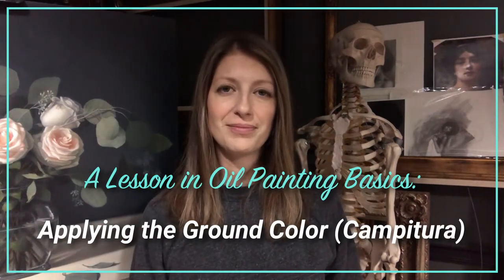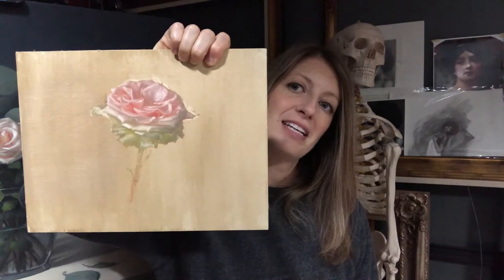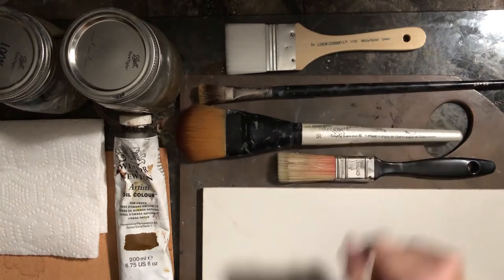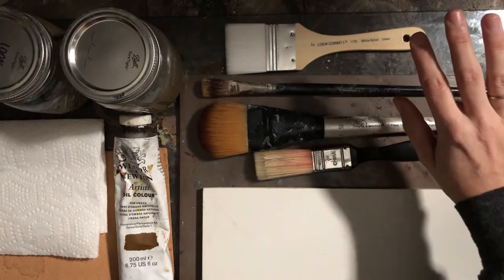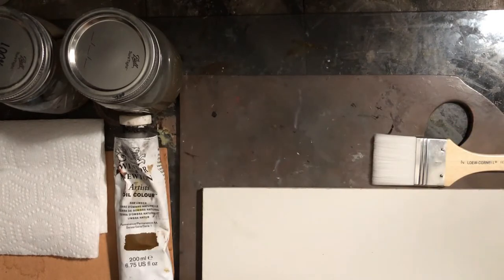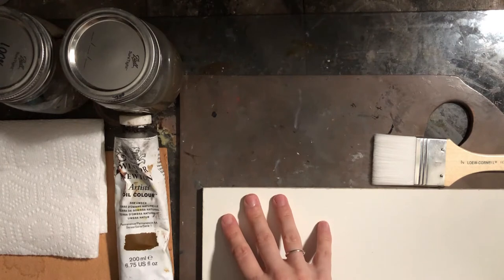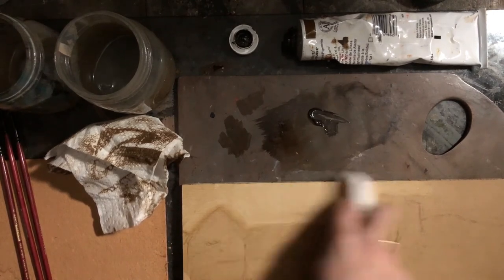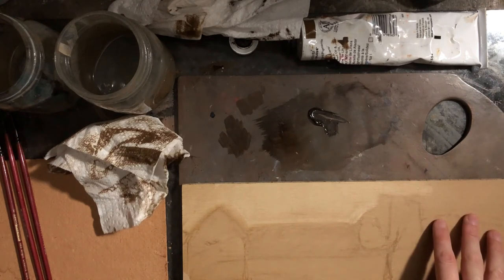A Lesson in Oil Painting Basics: Applying a Ground Color (Campitura)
Do you ever wonder... what's the right way to start your painting? For many classical realists, applying a ground color of raw umber is their go-to method.

Follow along with this tutorial and learn how and why we cover our white panels and canvases with a layer of color before beginning.

This technique sets you up well for the wipe-out drawing method as well as the additive drawing method, which is also quickly demonstrated at the end of the video.